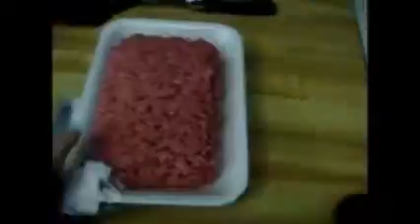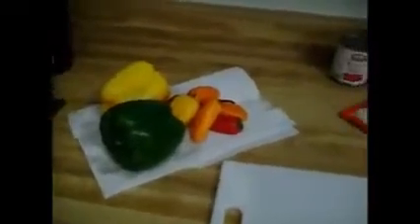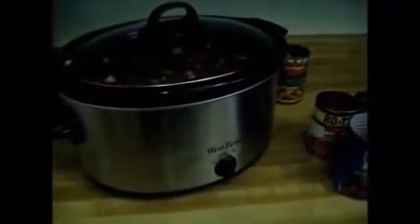EASY CROCKPOT TACO SOUP RECIPE!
I absolutely love this recipe and hope you'll enjoy it as well! This is a great foundation to create the taco soup of your dreams.

Ingredients:
1 15oz can of corn
1 1.25oz package of taco seasoning
1 4oz can of diced green chiles
1 1lb package of ground beef
1-2 cups of water
1 16oz can of chili beans
1 16oz can of black beans
1 16oz can of dark red kidney beans
2 cans of Rotel tomatoes
Any vegetables (green bell peppers, sweet peppers, onions etc) you like!

Steps:
1.) Brown and drain your ground beef.

2.) Prep any vegetables.

3.) Add all ingredients to your crock pot.

4.) Cook on low heat for 8 hours, stirring occasionally.

5.) Top with shredded cheese, sour cream, tortilla chips or any other toppings you choose and enjoy!